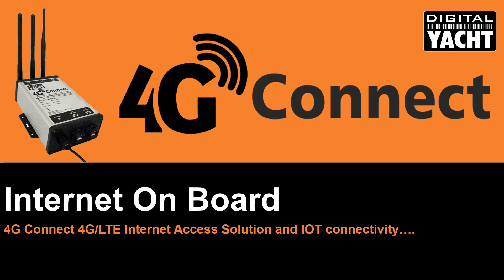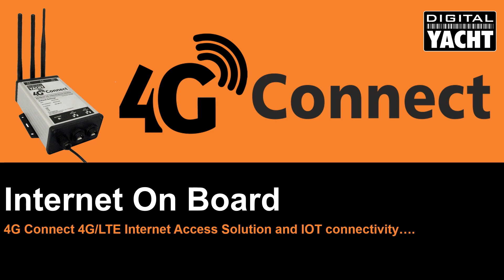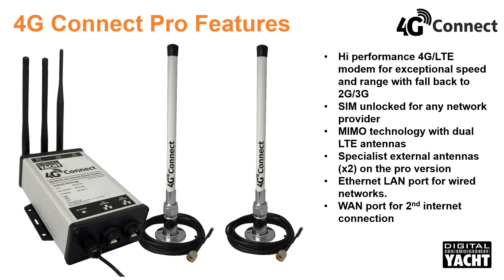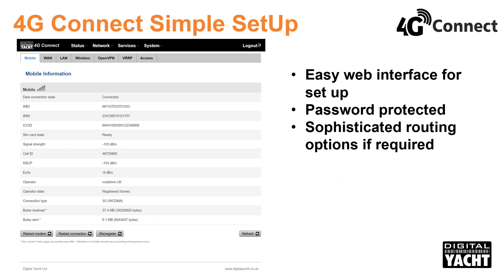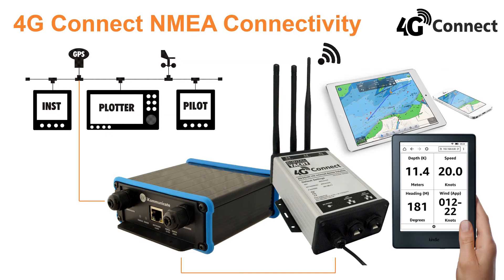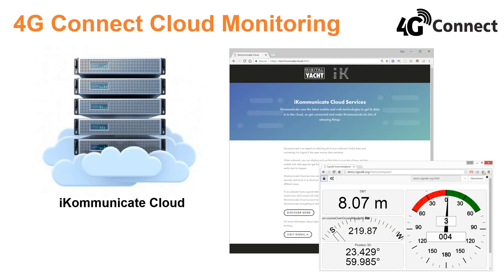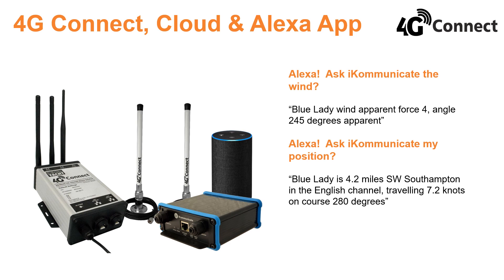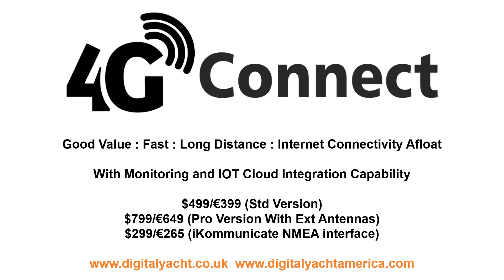4G CONNECT PRO PRESENTATION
4G Connect is Digital Yacht's on board 4G internet access system offering reliable, high speed internet connectivity up to about 20NM from shore.  This video shows how it can also integrate with iKommunicate, a flexible NMEA interface for remote cloud monitoring of your boat and even Alexa integration.